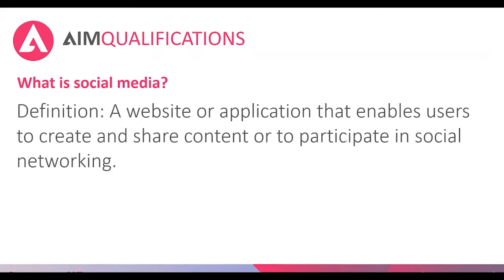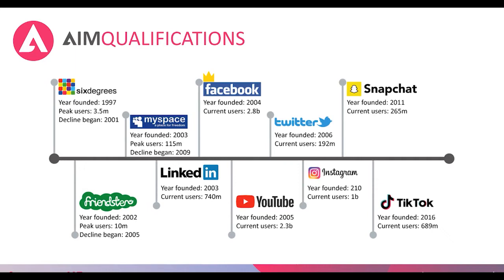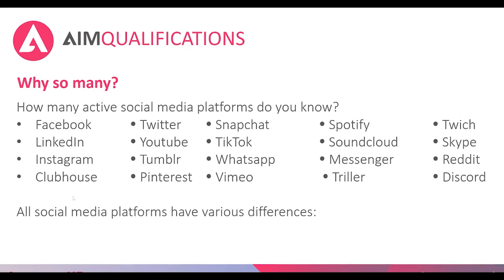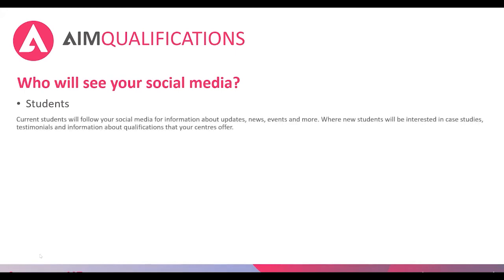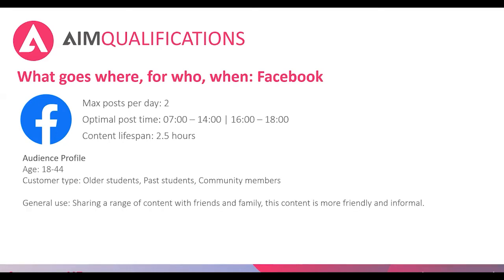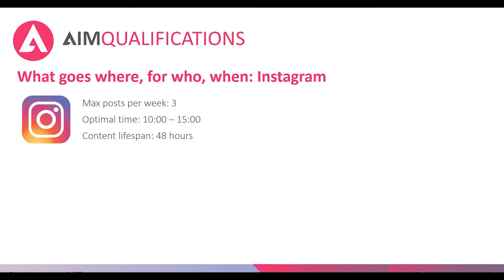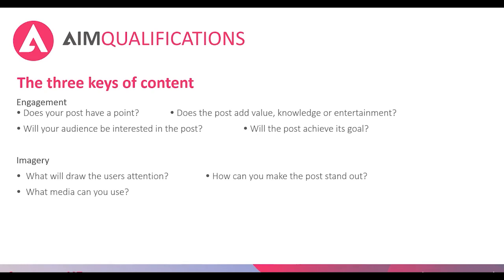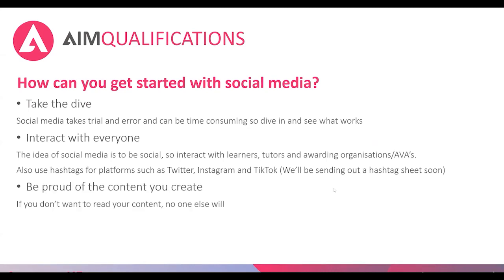AIM Access to Higher Education Conference 2021: Understanding Social Media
In this video from the AIM Access to Higher Education Conference 2021, Conner Thornewill talks through the history of social media, it's uses and how educational centres can utalise it to connect with their stakeholders.